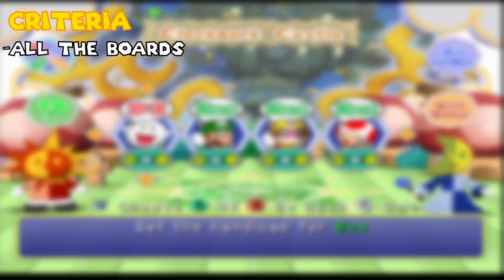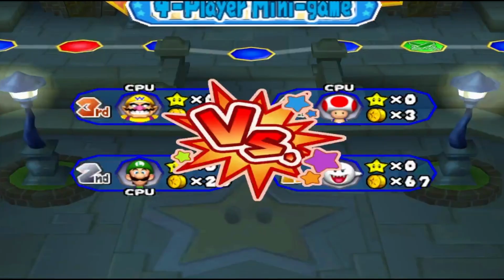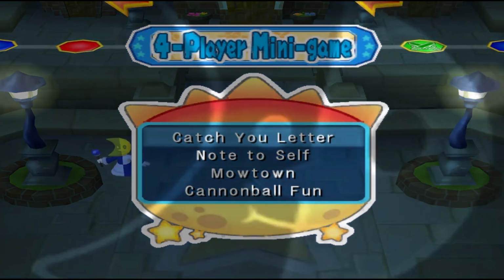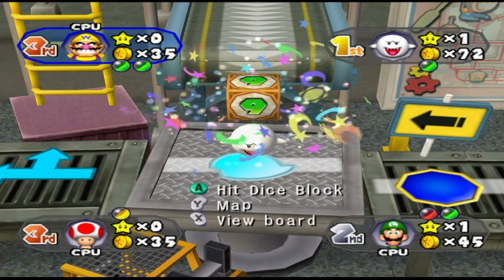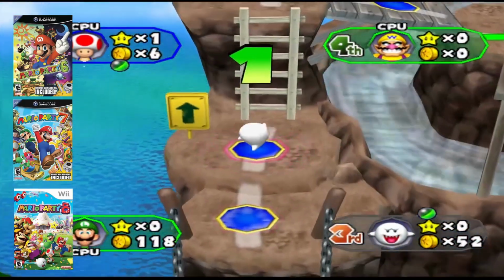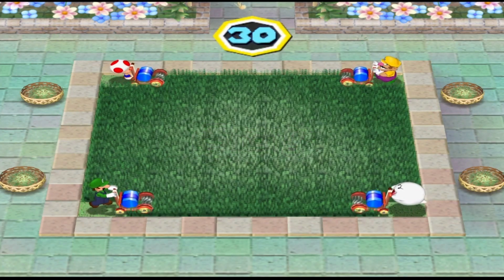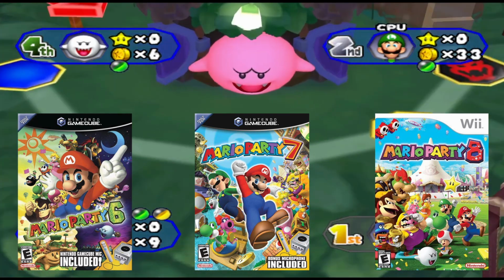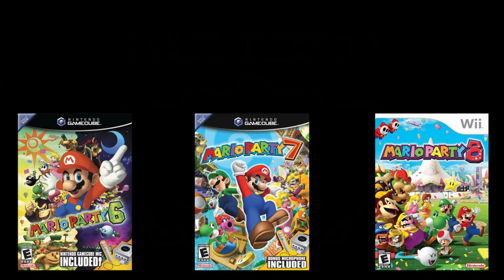Finding Out Which Mario Party Is The Best Objectively Out Of The Best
i review and compare the best mario party trilogy being mario party 6 mario party 7 and mario party 8 to find out which is objectivly the best one

this is mostly for fun all these games are amazing but ones gotta win and who will it be?